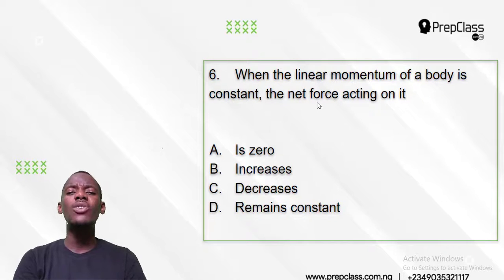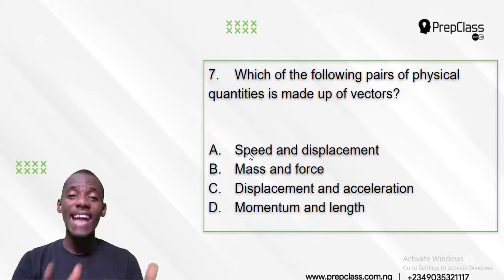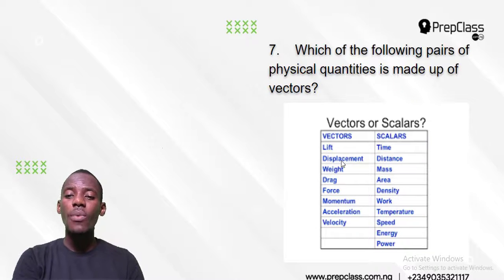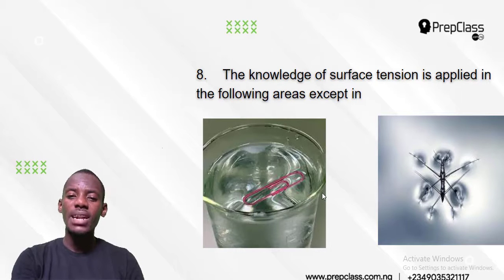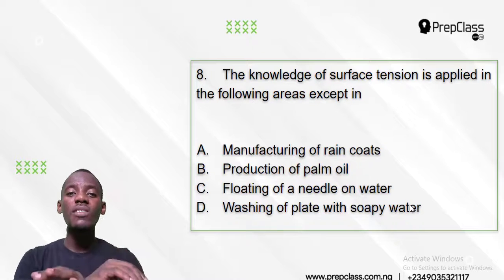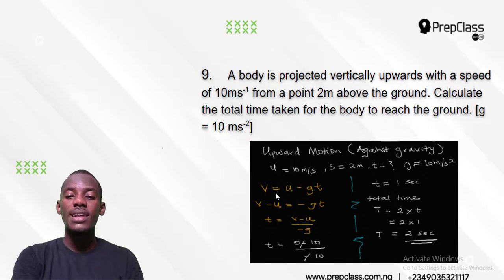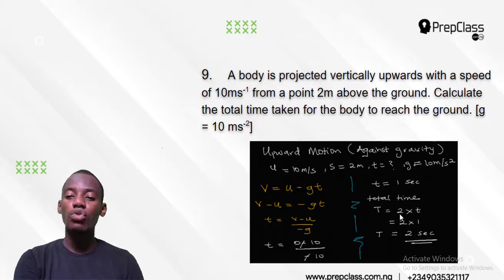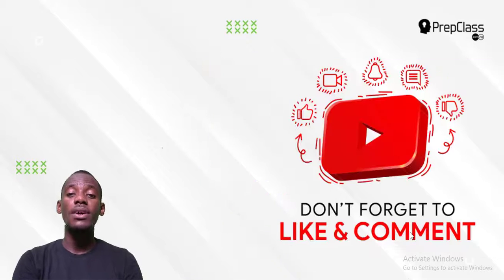Waec Physics 2013 no 6-10